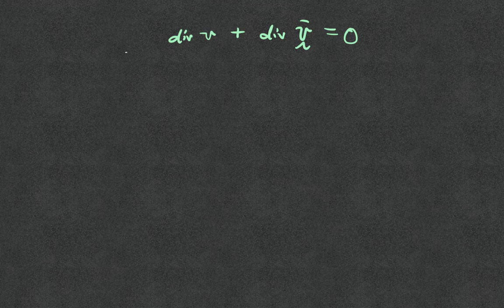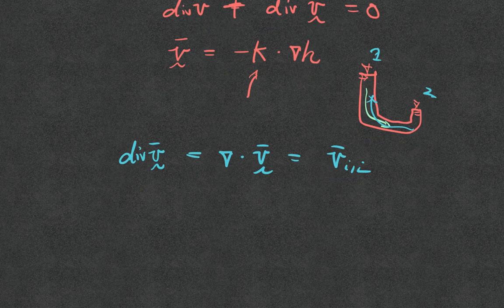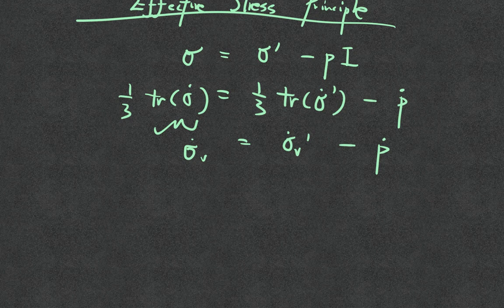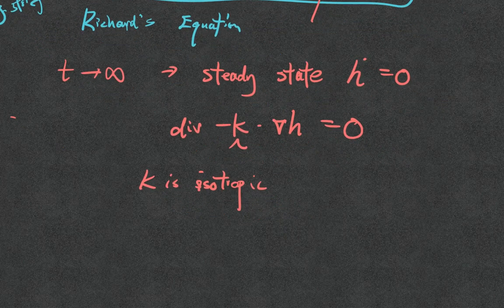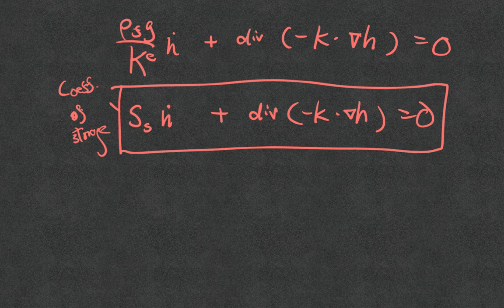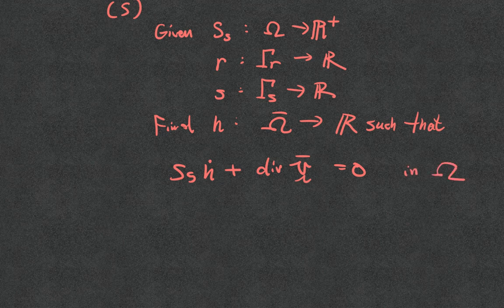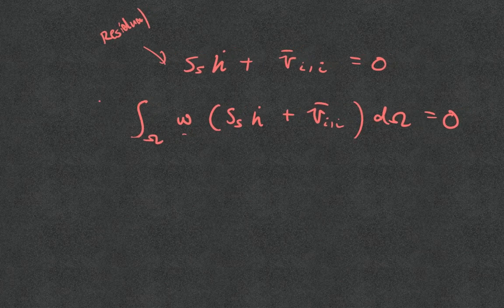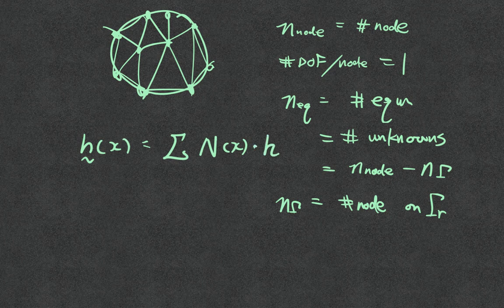Lecture 2 Balance law for poromechanics